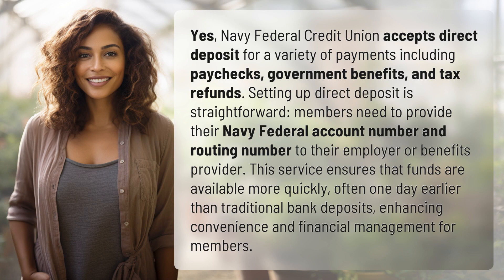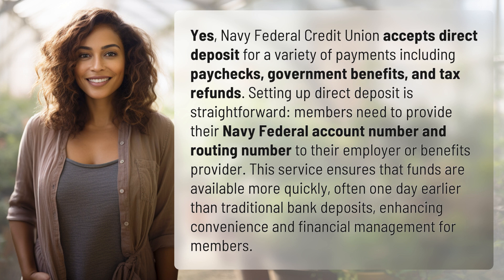Does Navy Federal accept direct deposit?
Navy Federal: Direct Deposit Made Easy 👉 Direct Deposit Made Easy 👉 Learn how Navy Federal Credit Union accepts direct deposit for paychecks, benefits, and tax refunds, providing members with faster access to funds for enhanced convenience and financial management.

Laura S. Harris (2024, March 8.) Does Navy Federal accept direct deposit?
    🌐 AskAbout.video